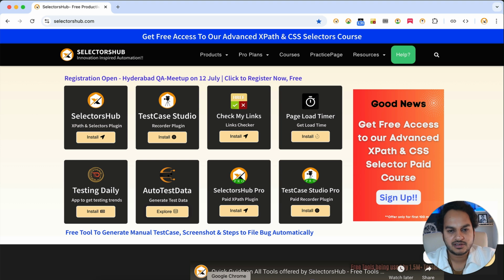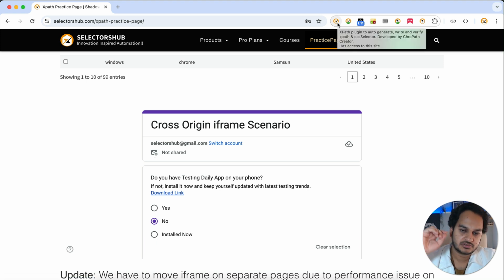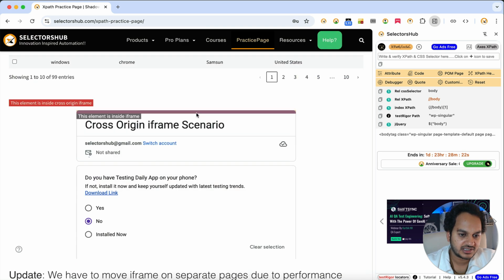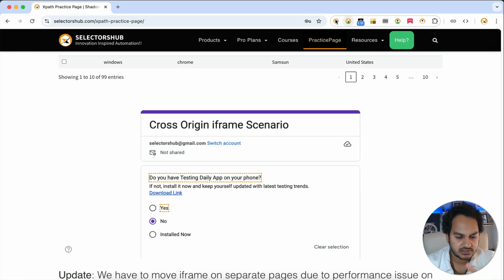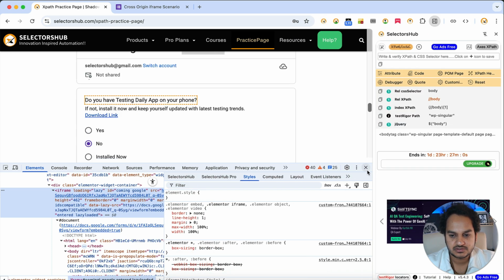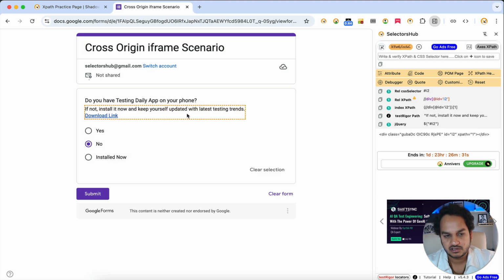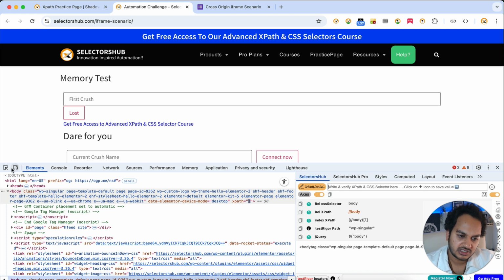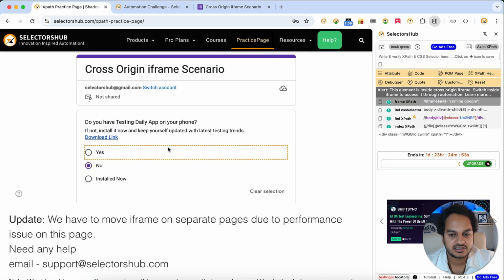Auto-Generate XPath Inside Cross-Origin iframes | SelectorsHub